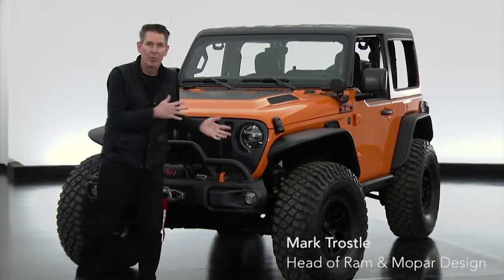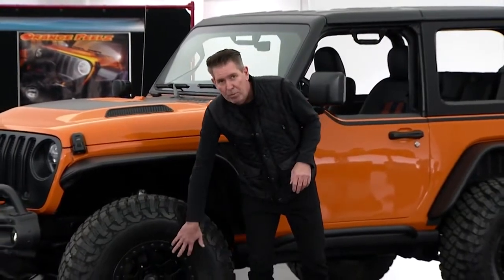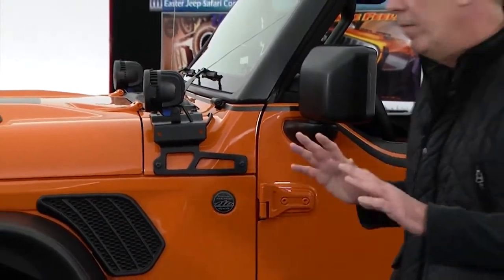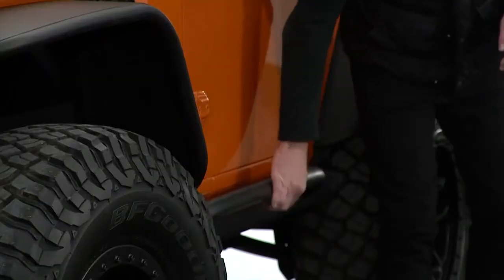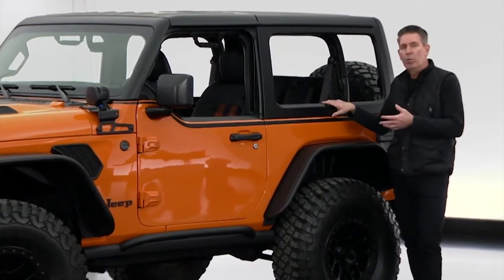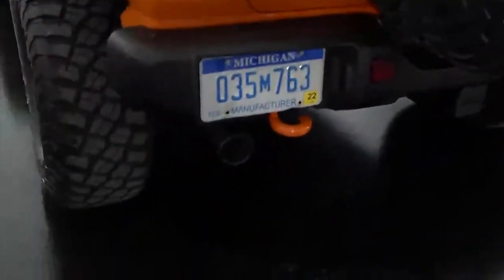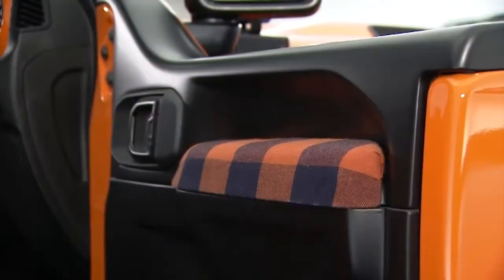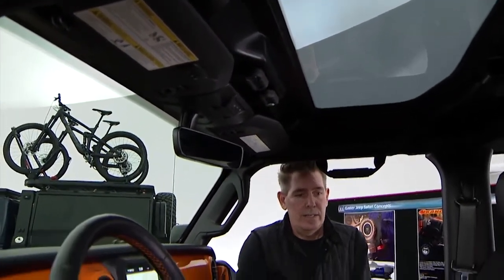New Jeep Orange Peelz (Wrangler concept 2021) – Detailed Walkaround Review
New Jeep Orange Peelz Concept  2021 video review and description.
Based on a two-door Wrangler, the Jeep Orange Peelz concept pays tribute to the long-standing, open-air, fun-and-freedom lifestyle that makes the Jeep Wrangler a global icon.
The Jeep Orange Peelz concept is powered by the 3.6-liter Pentastar V-6 with 285 horsepower and 260 lb.-ft. of torque, mated to a TorqueFlite eight-speed automatic transmission. The proven powertrain is upgraded with a JPP cold-air intake and JPP cat-back exhaust system.

Off-road performance comes from the proven JPP 2-inch lift kit with FOX shocks that increases ground clearance. Just below the concept steel “high-top” fender flares are 17-inch JPP beadlock-capable aluminum wheels riding on 37-inch BF Goodrich KM3 mud-terrain tires with Mopar valve stem caps carrying the Jeep logo.
Enhancing the look is a Satin Black 360-degree custom beltline graphic and Satin Black vintage Jeep fender badges, which further highlight the eye-catching Orange Peelz exterior color.
The concept hood features custom black Mopar hood latches with the Jeep Willys logo and is flanked by JPP 5-inch off-road LED lights mounted at the base of the A-pillars, each providing 4,800 lumens of power to help light the trail ahead. For additional protection against windshield chips and cracks while driving on- or off-road, the Jeep Orange Peelz concept is equipped with a factory-backed Mopar windshield made with Corning Gorilla Glass.
A custom JPP Rubicon steel bumper includes a prototype 2-inch steel grille guard and the exclusive JPP 8,000-lb capacity Rubicon Warn winch. Custom rock rails provide superior protection and durability for serious off-roading.
On the rear of the vehicle, the JPP Swing Gate Hinge Reinforcement allows for a larger spare tire. The reinforcement is powder-coated black and works with the production hinge for easy installation. A JPP CHMSL (Center High-Mount Stop Lamp) Relocation Kit mounts the third brake light in the center of the spare tire. Body-color tow hooks on the rear and front complete the exterior.
Entry to the lifted Orange Peelz concept is made easy by JPP grab handles. On the inside of the cabin, plaid armrests, upper and lower seat inserts and the mid-instrument panels match the Orange Peelz exterior. Accent-orange stitching completes the steering wheel, shifter boots and the parking-brake handle.
Mopar stainless steel pedal covers add a bold statement and feature rubber pads to provide plenty of positive traction for drivers. Door sills are protected by black sill guards that feature the vehicle’s logo.